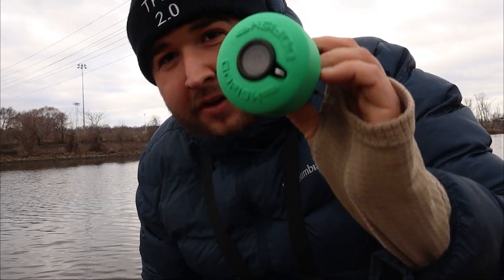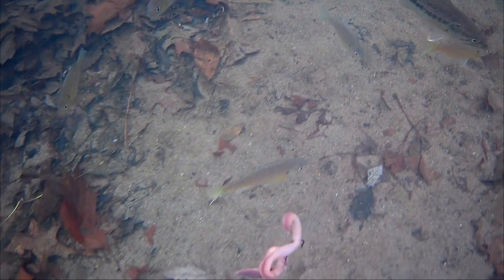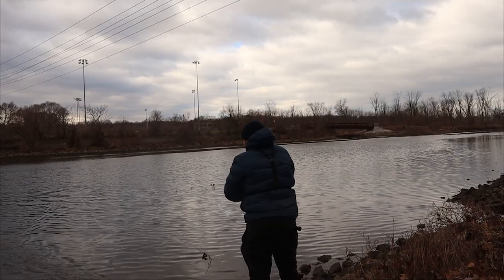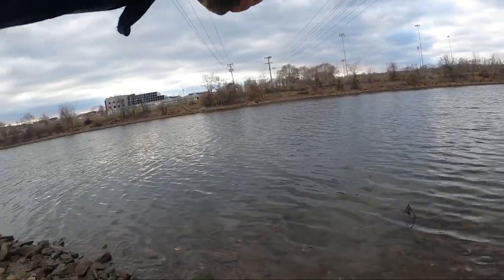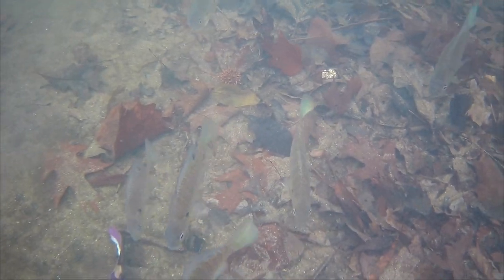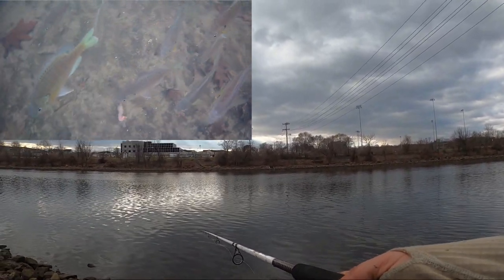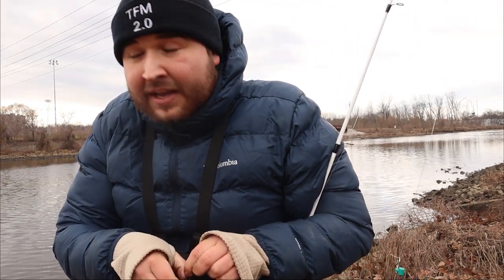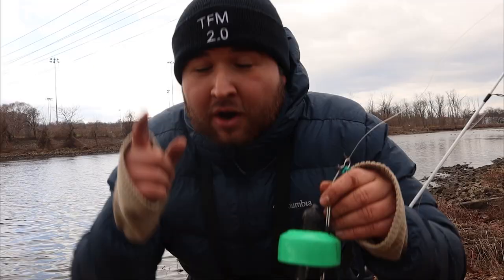HUNDREDS of Fish Were Stacked Up! (Underwater Winter Fishing)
I found hundreds of fish here! I had no idea there were that many fish down there! Fishing in the winter time is very difficult to even catch a fish.

The fact that we found this many fish with my underwater camera is amazing. The goal for this day was to maybe get a fish on worms, but we definitely saw much more than one fish.

Underwater footage helped us see the hundreds of bass, bluegill, and pumpkinseed in the water.

You can Cleary see these fish bite the bait underwater a multitude of times. Underwater bites can help us determine how active the fish actually were. Only about 10% of all these fish were actually active.

This just goes to show that fishing in the winter can be very productive. You never know what is going on underwater. Luckily we had the gofishcam to help us discover that.

If you want to get some underwater fishing footage of your own, I have linked the gofishcam below.

Go see what you can, and explore the fish that live underwater in their natural habitats!

ENJOY YALL!